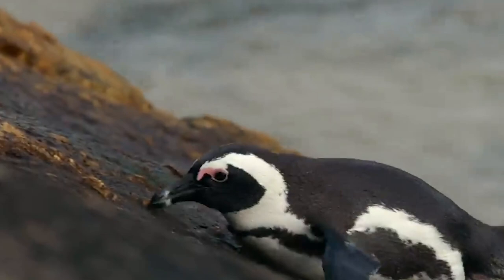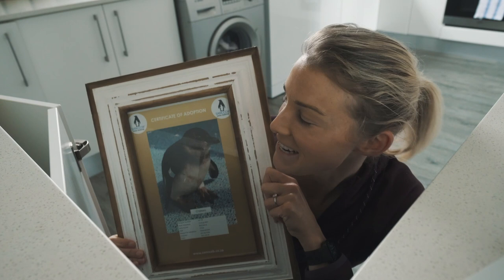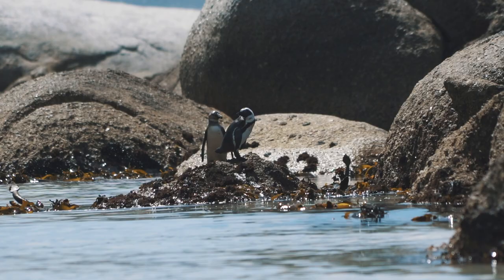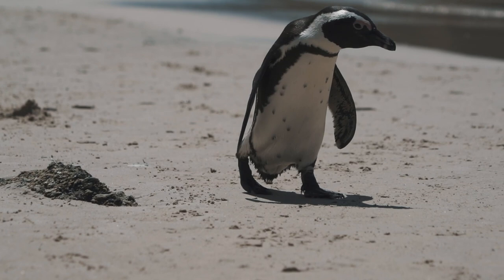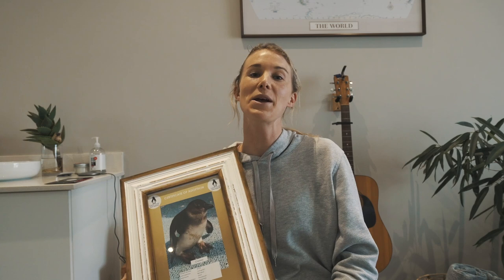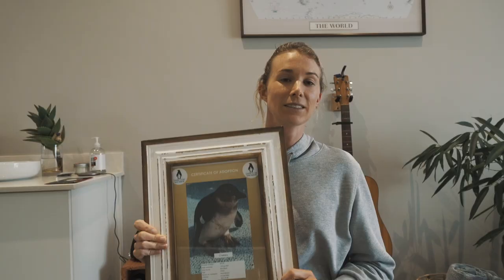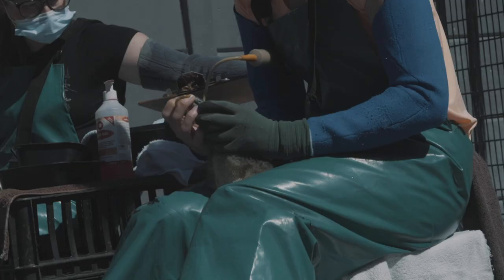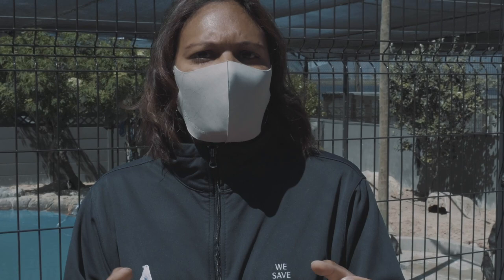I Adopted An Abandoned Penguin | Boulder's Beach, Cape Town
I got gifted an adoption certificate for an abandoned African Penguin chick which sparks an idea: heading to Boulder's Beach in Simon's Town to see one of the most iconic beaches in Cape Town that is home to the African Penguin, followed by a trip to SANCCOB where I learn more about their facility and their role in helping to protect endangered seabirds.

✈My Current Vlogging Set-Up:
- Sony a6600
-Sigma 150-600mm lens (wildlife)
- Joby 3k Gorillapod
- Rode Mic
- GoPro Hero8
- Camera Bean Bag